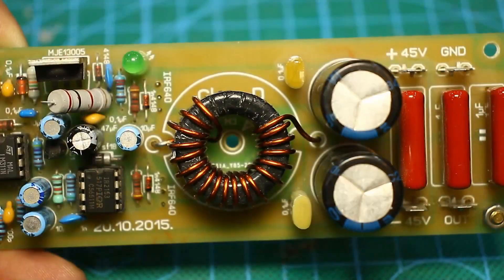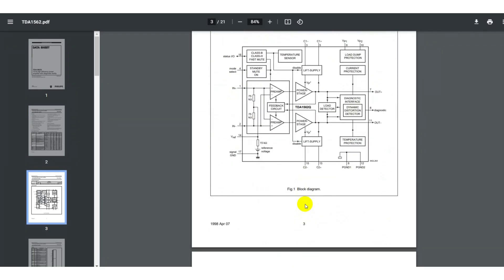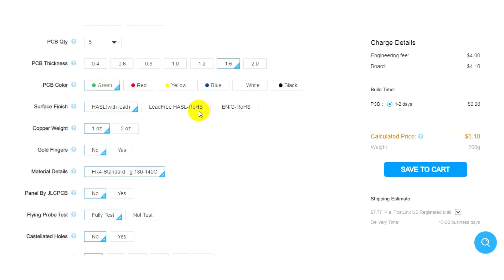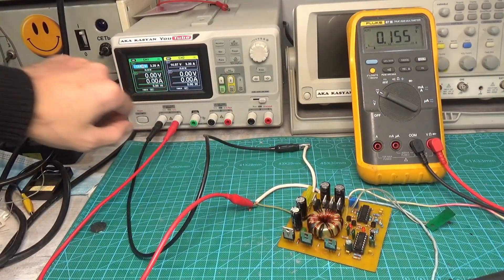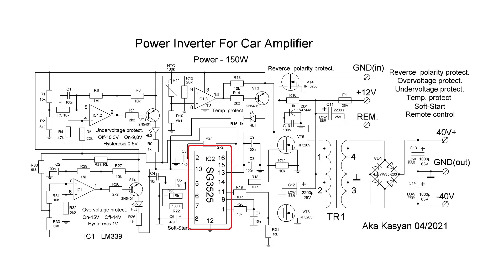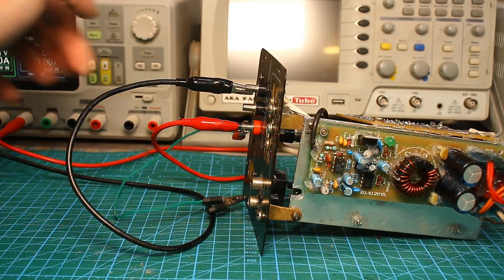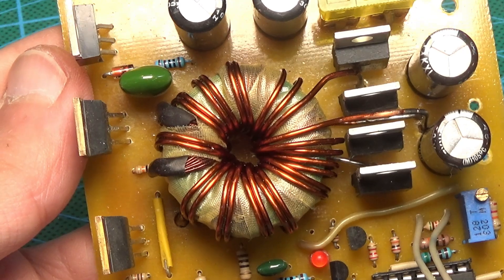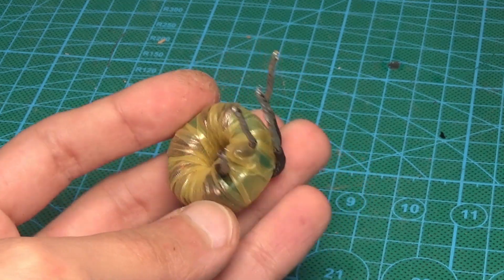How to make Car Power Subwoofer | Amplifier